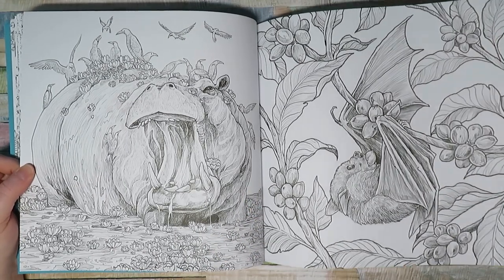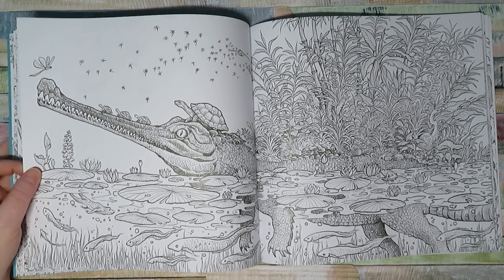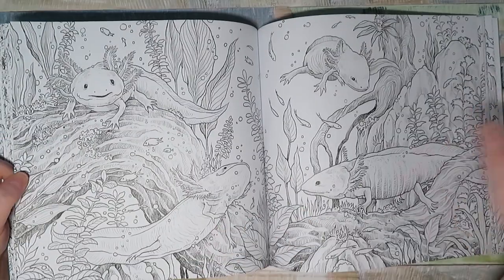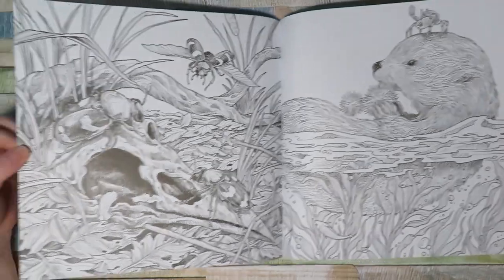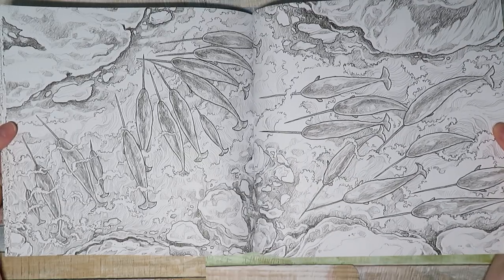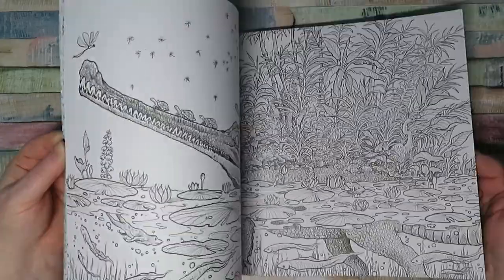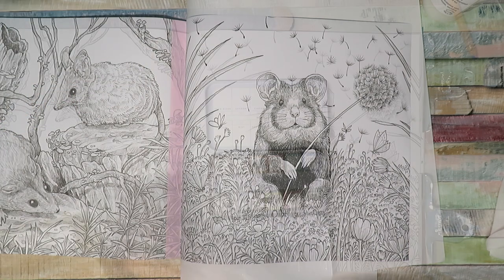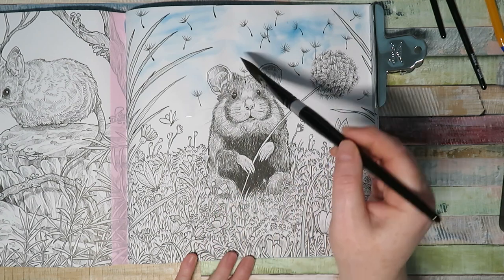Coloring Fragile World Coloring Book by Kerby Rosanes and Flip Through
Today I'm doing a flip through and coloring a page in this gorgeous new coloring book by Kerby Rosannes called Fragile World.  It's a beautiful coloring book filled with expertly drawn pictures of  56 different endangered species.

Fragile World Coloring Book
Woodland Watercolor Set

Also, if you would like to take a look at some of my favourite Art Products and books, I have a dedicated page on Amazon.com showcasing these.